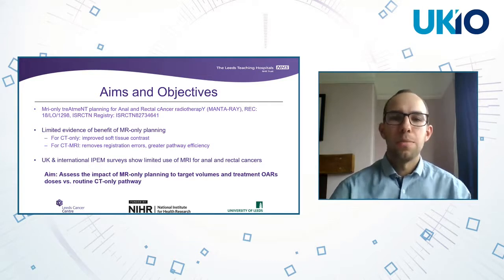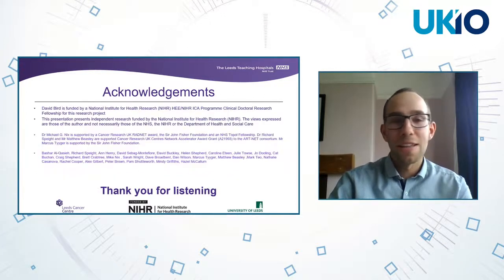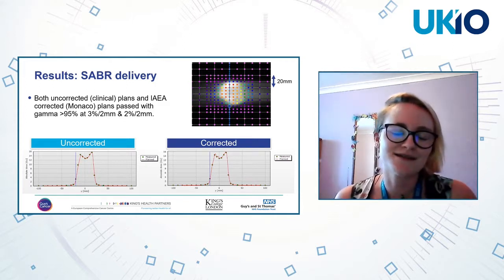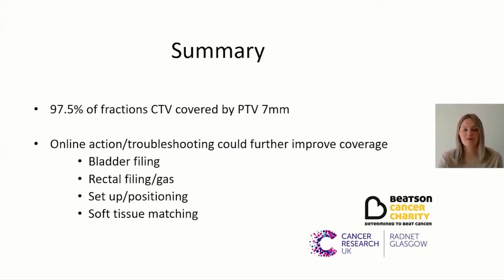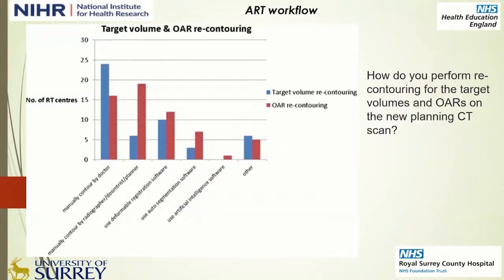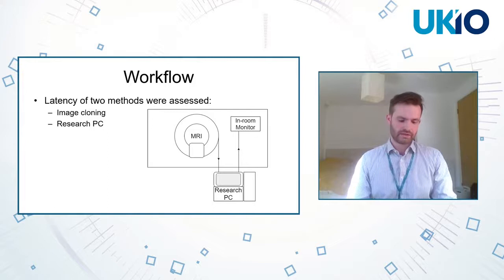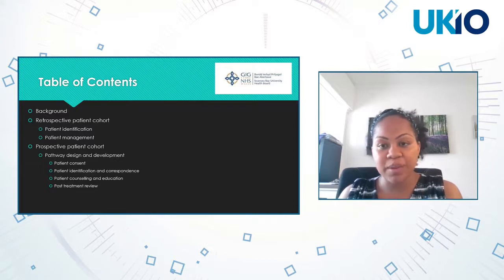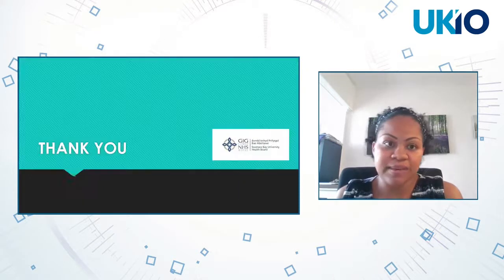UKIO 2021 Online: Proffered Papers - Clinical oncology - therapy